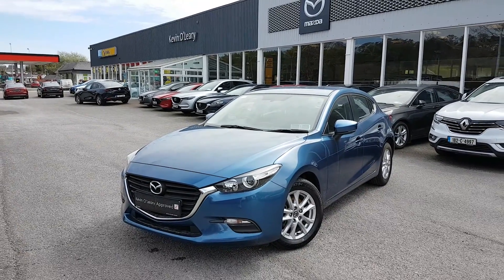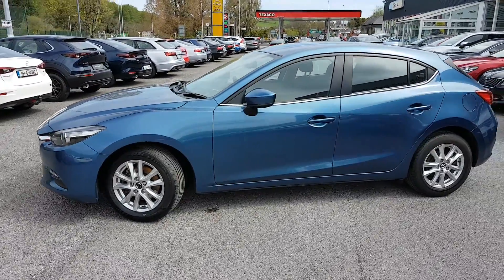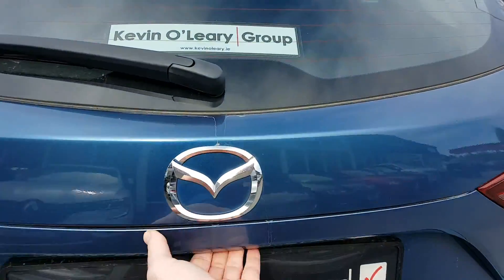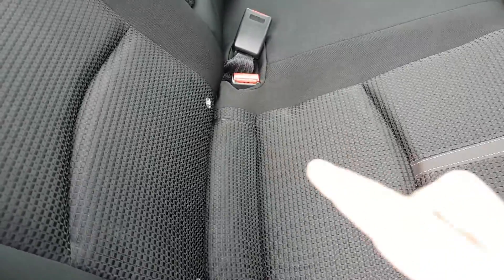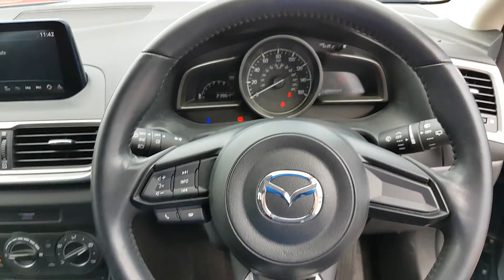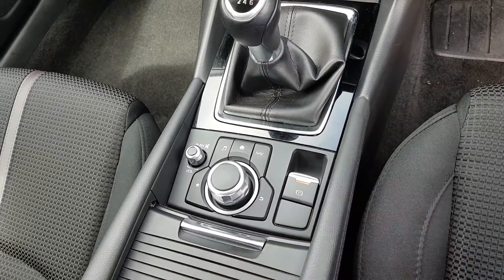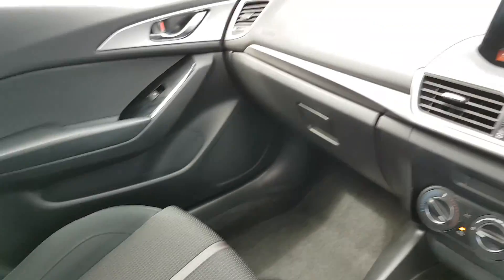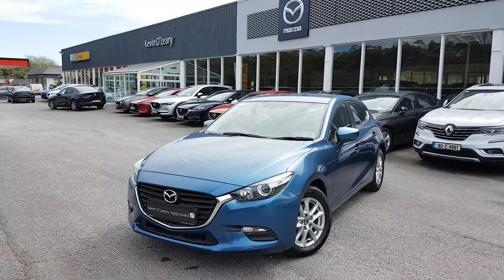MC66BXU - 2017 Mazda 3 SE NAV SKYACTIV-G 2.0P 18,500